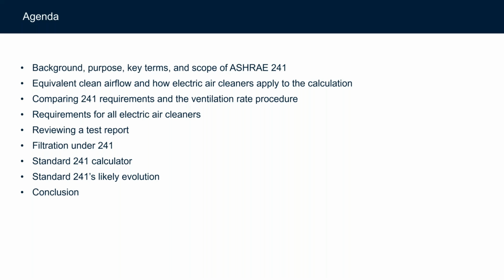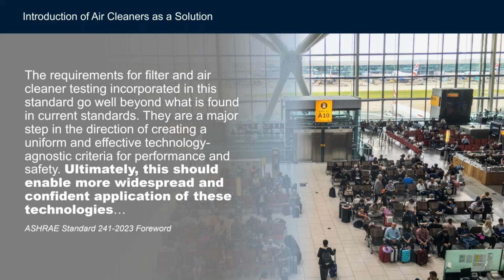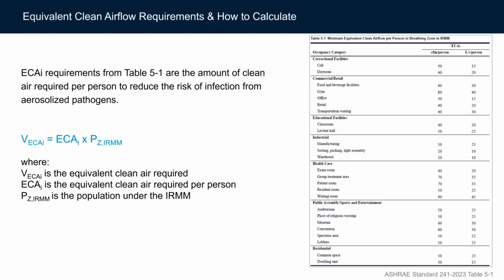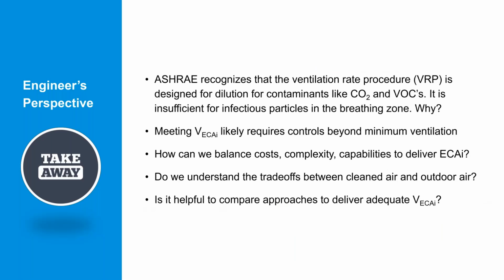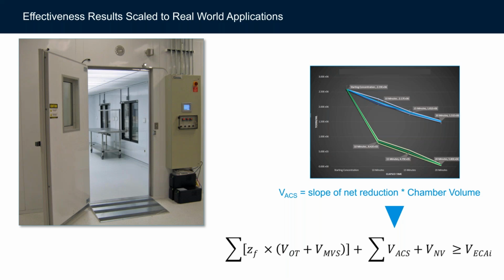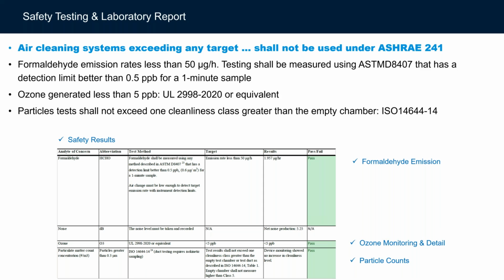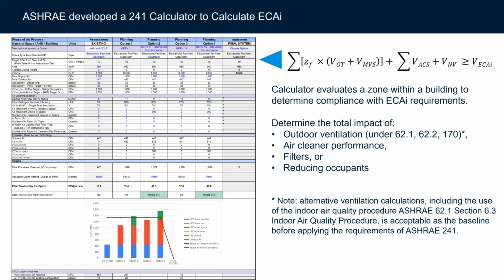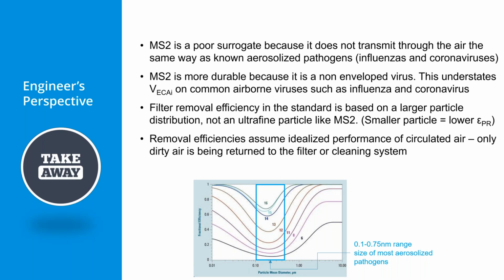Achieving ASHRAE Standard 241 compliance by incorporating GPS Soft Ionization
Completing this course will increase a participant’s knowledge and understanding of how to apply electric air cleaners in adherence to ASHRAE 241: Control of Infectious Aerosols. The course will teach components of the standard that apply to electric air cleaners, what these mean for application of air cleaners to a project and how to compare air cleaners for performance and safety. Participants will learn now to interpret ASHRAE 241 compliant testing results to help select electric air cleaning products. Finally, there is a discussion on the evolution of ASHRAE 241 and what to expect.

Technical Agenda-
+ Achieving ASHRAE Standard 241 compliance with GPS Aire Needle Point Bi-polar Ionization (NBPI)
+ Discuss the differences between soft ionization and hard ionization
+ Latest science and strategies to save energy and improve filtration efficiency (Opti-Lok)
+ How to properly apply GPS Air technology using the new application guide
+ How GPS-iMod can maintain the cleanliness of your Air Handling Unit (AHU) coils with minimal maintenance